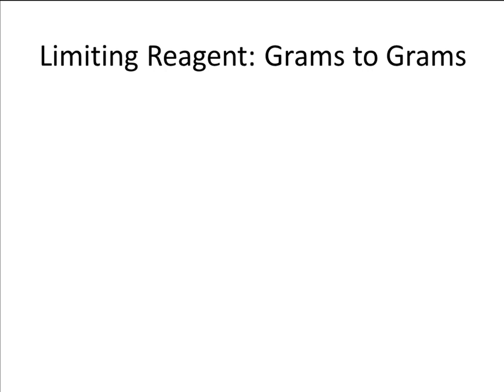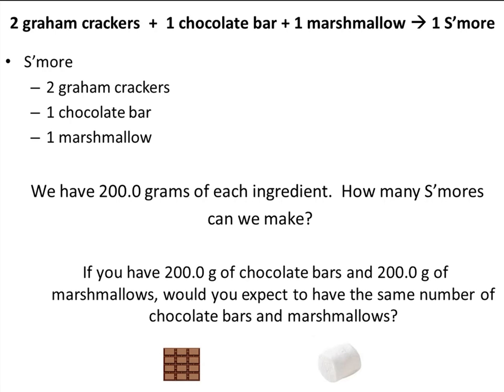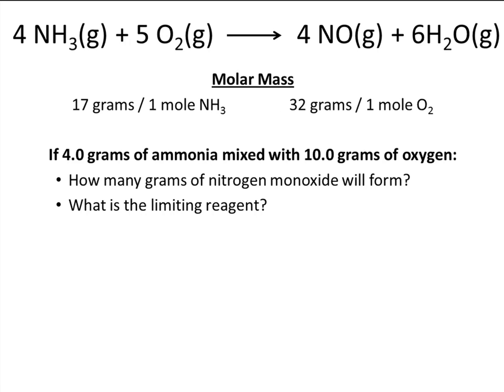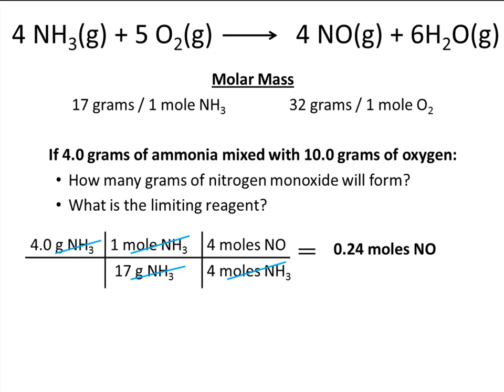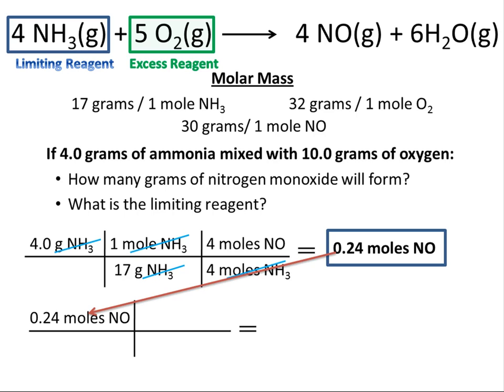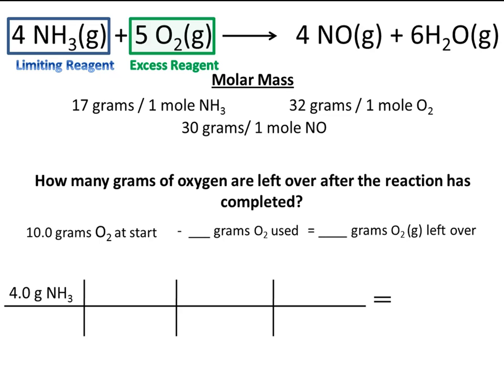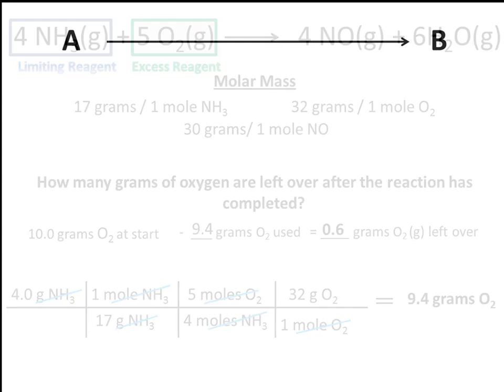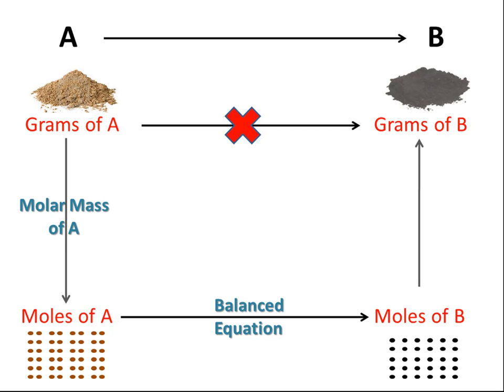Limiting Reagent Grams to Grams Screencast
This screencast is designed to help students understand how to solve limiting reactant problems when starting with grams of reactants and trying to find grams of product produced.